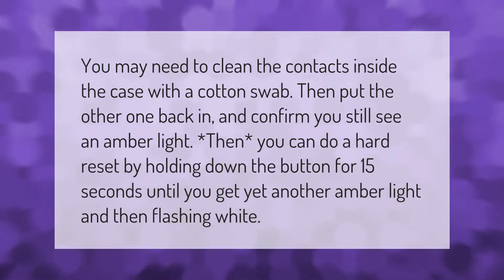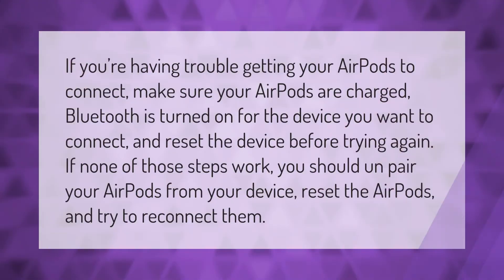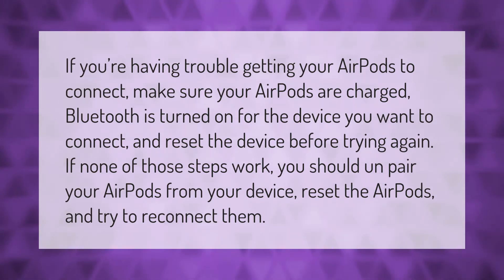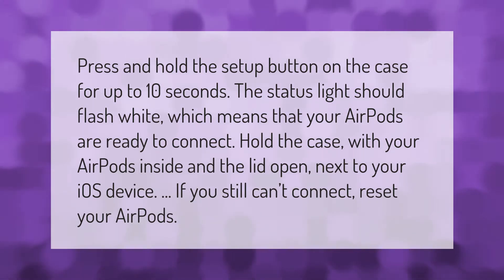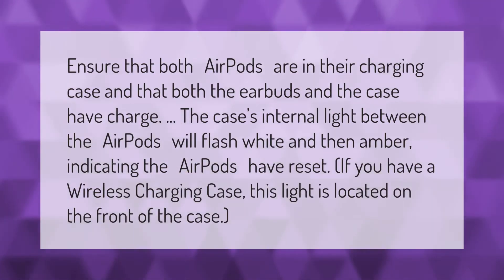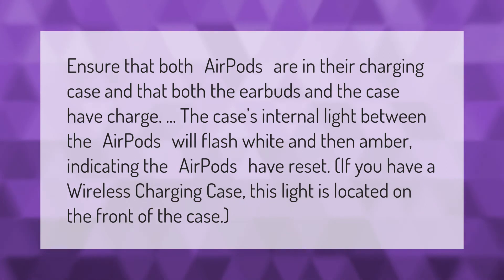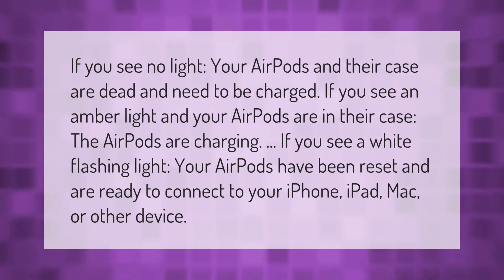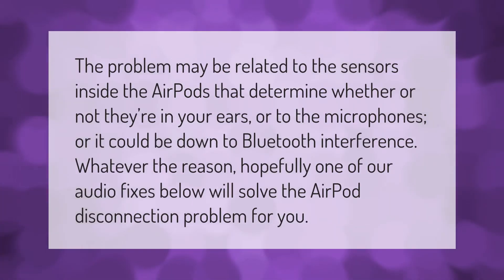What do I do if my AirPods won't reset?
00:00 - What do I do if my AirPods won't reset?
00:37 - Why are my AirPods failing to connect?
01:09 - Why won't my AirPods go into pairing mode?
01:41 - Do you need both AirPods to reset?
02:12 - Why are my AirPods not flashing amber?
02:44 - Why do my AirPods pro keep disconnecting?

Laura S. Harris (2020, December 31.) What do I do if my AirPods won't reset?
    AskAbout.video/articles/What-do-I-do-if-my-AirPods-won-t-reset-201390